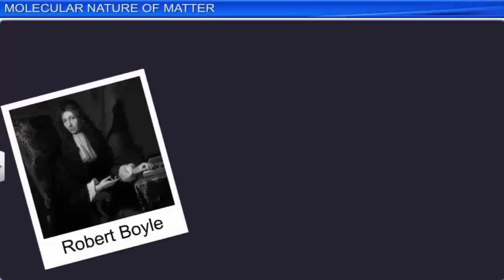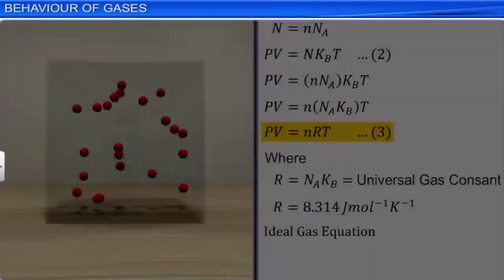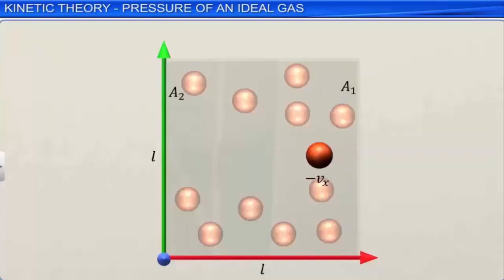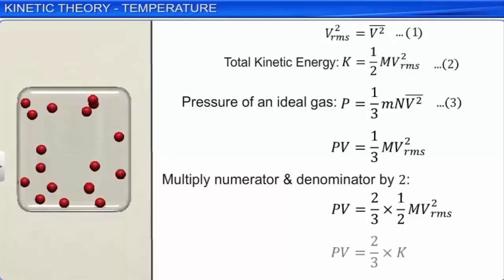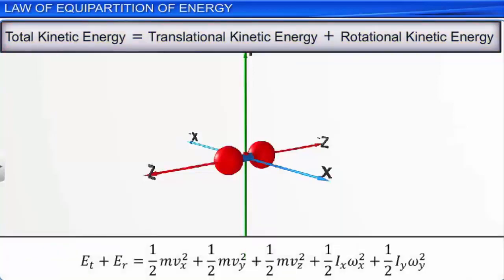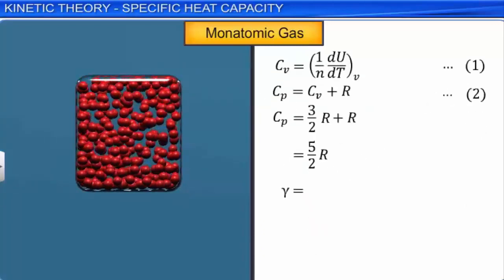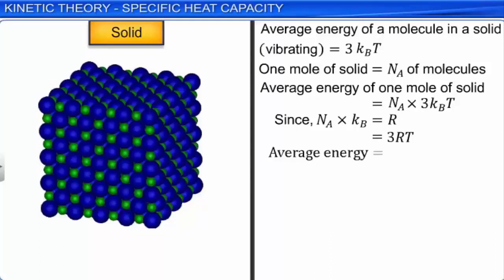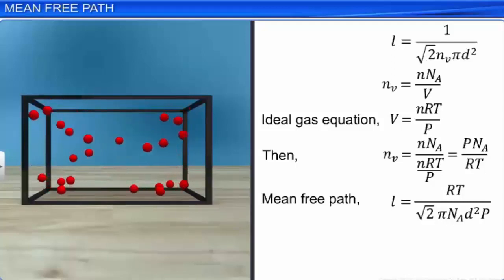CLASS 11, PHYSICS ,Ch.- 9, BEHAVIOUR OF PERFECT GASES AND KINETIC THEORY OF GASES